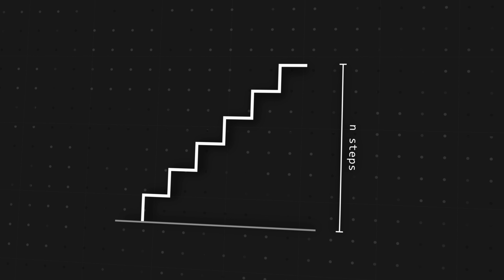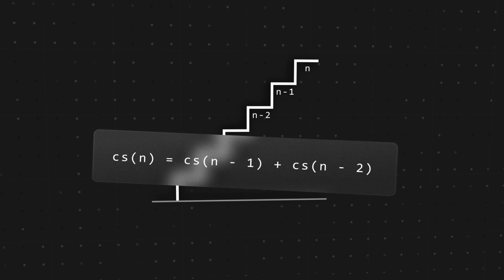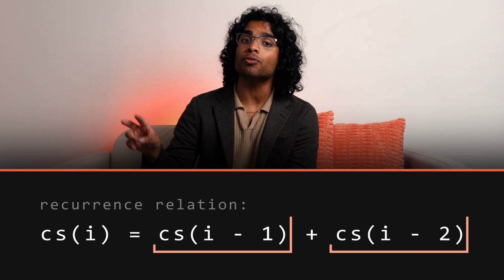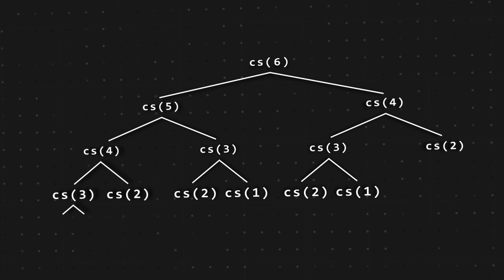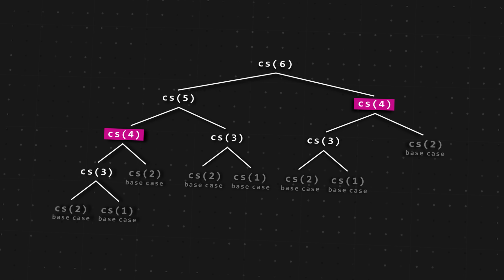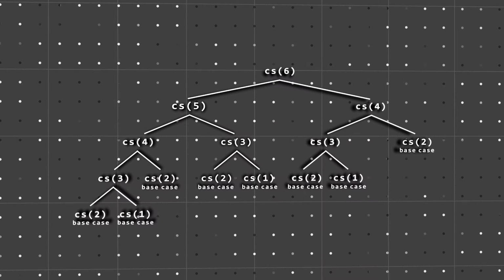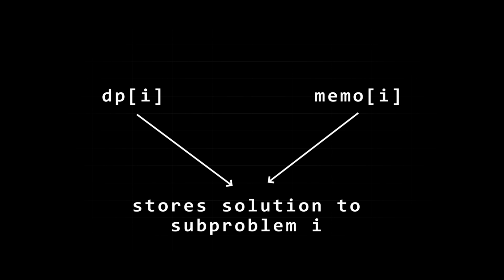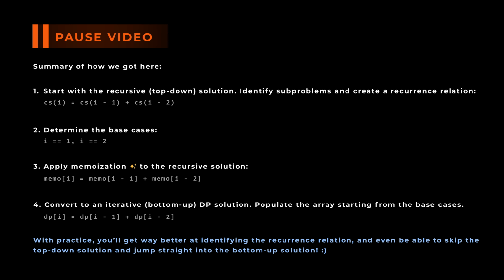Dynamic Programming for people who hate it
DP is the most feared algorithm to encounter in a coding interview. Let's explore a simpler way of implementing it!

Let's talk!

Filmed and edited by Shaun Gunawardane using Adobe After Effects and Adobe Premiere Pro.

Chapters
0:00 Intro
0:25 The Climbing Stairs Problem
0:55 Recurrence Relation
1:36 Base Cases
2:29 Recursion Tree
2:58 Memoization
3:41 Convert to DP!
4:32 When can a problem be solved with DP?